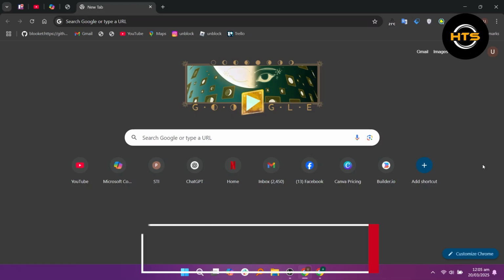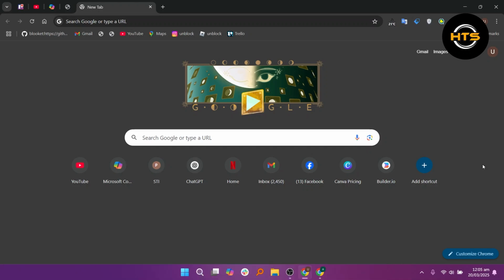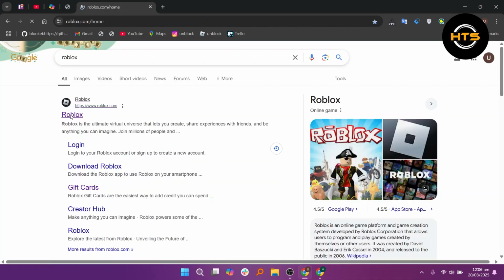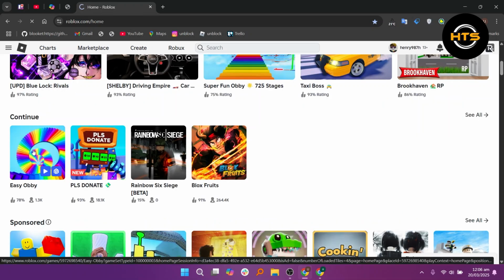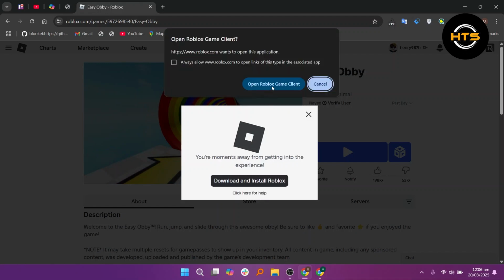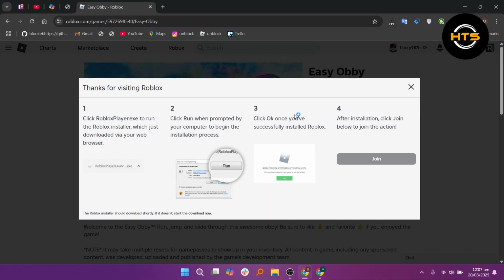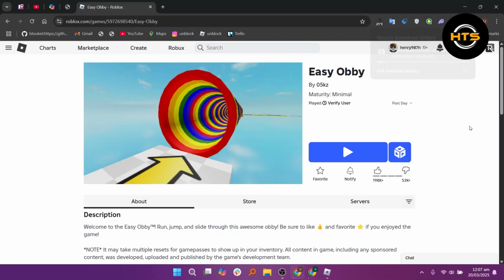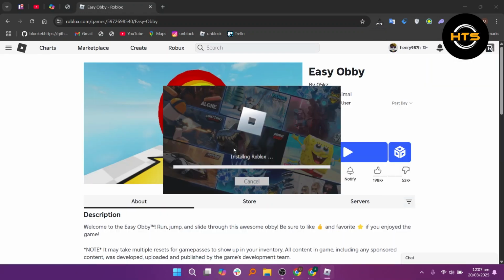How To Download Roblox Studio On Laptop 2025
Hey everyone! Welcome to this how to download Roblox on PC 2025 video tutorial.

If you want to know how to download Roblox on computer PC and how to download and install Roblox on your computer, this video is for you.

In this video, we will show you how to install Roblox in PC and how to install Roblox on laptop.
The steps on how to download Roblox laptop is easy.

After watching this video, you will find out how to install Roblox on your computer and how to install and download Roblox on PC.